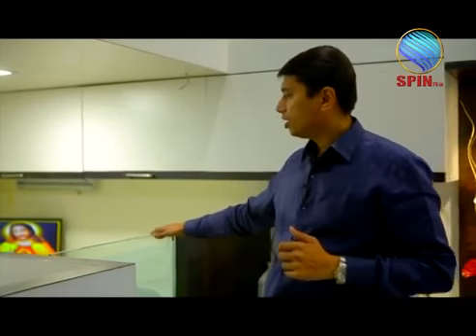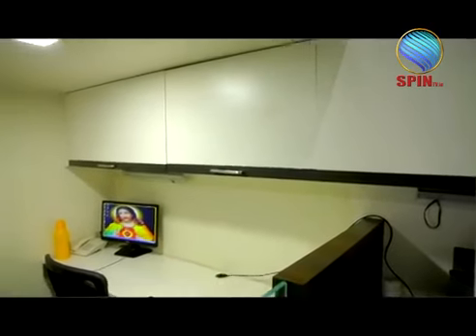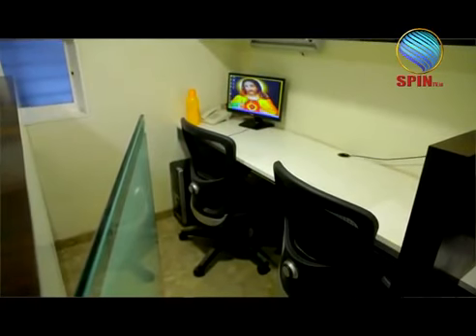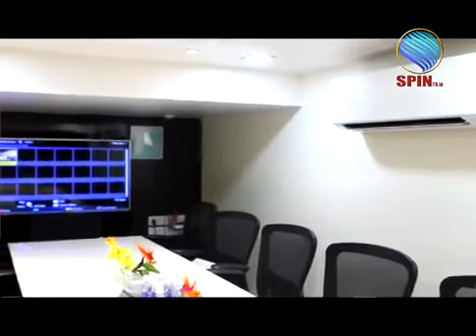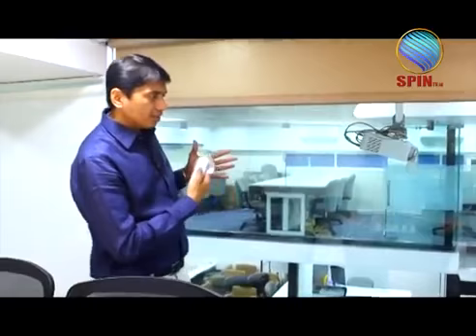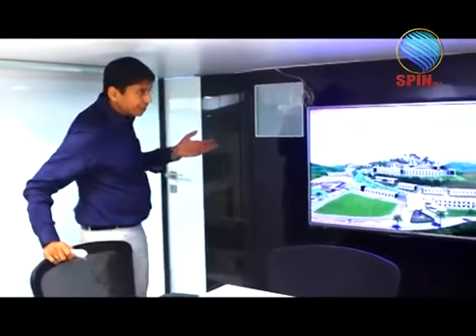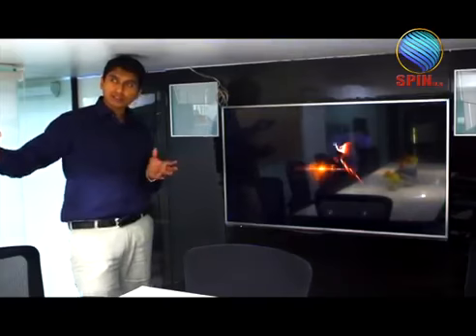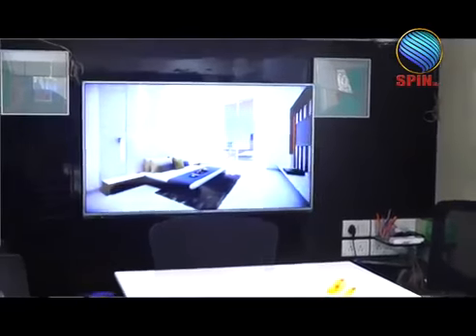ENCLOSURRE - PART 2 - Office 𝐃𝐞𝐬𝐢𝐠𝐧 (𝐚𝐛𝐨𝐯𝐞 14𝟎𝟎𝐬𝐪.𝐟𝐭)- 𝐄𝐍𝐂𝐋𝐎𝐒𝐔𝐑𝐑𝐄 ARCHITECTS & INTERIOR DESIGNERS